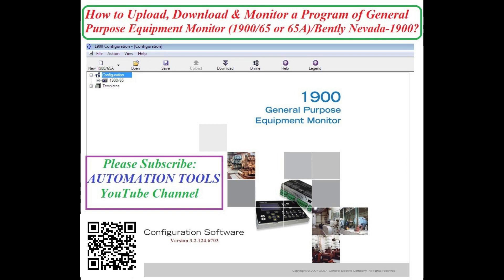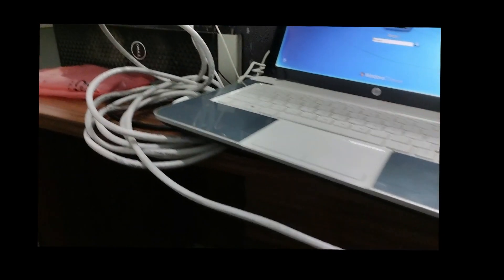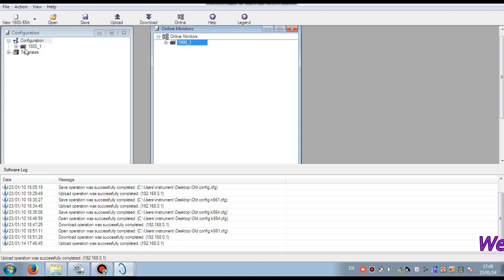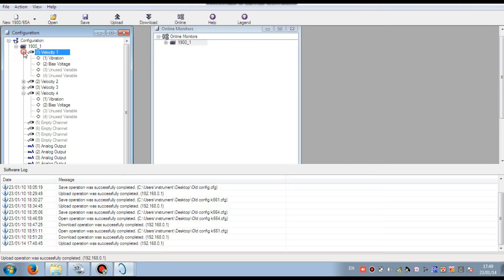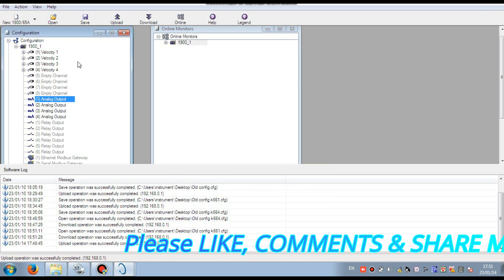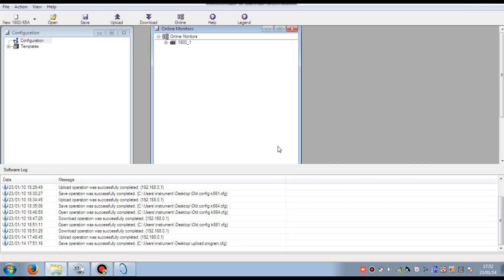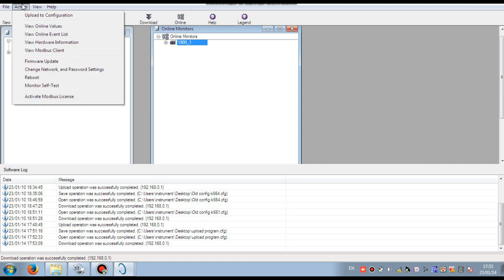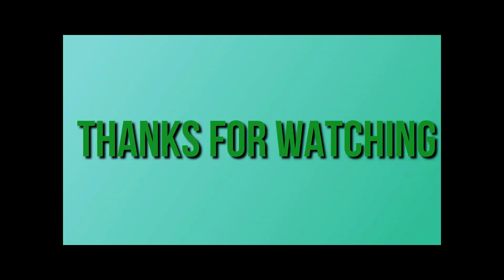How to Upload, Download & Monitor a Program from General Purpose Equipment (Bently Nevada1900/65A)?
Dear Viewers, Assalamu Alaikum. We know that in industrial automation most of the Vibration measuring systems are using Bently Nevada-3500 Monitoring System. By Watching this video you can understand How to Change a Damage Card/Module in Bently Nevada-3500 Vibration Monitoring System?

How to Apply online for "ABC" license? / কিভাবে “কখগ” লাইসেন্স এর জন্য অন-লাইনে আবেদন করতে হয়??